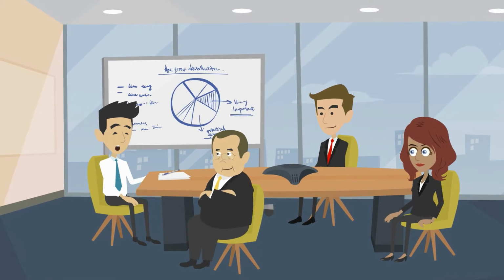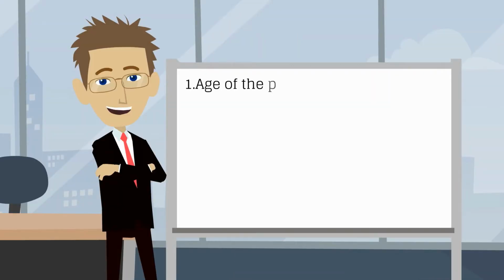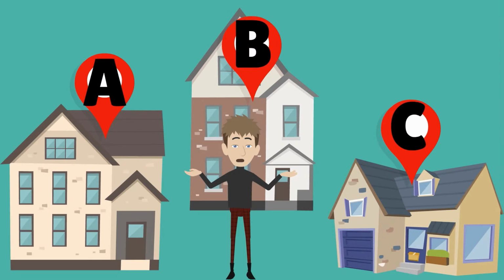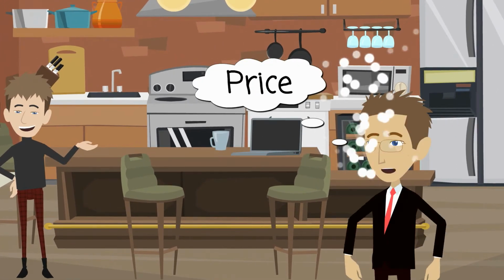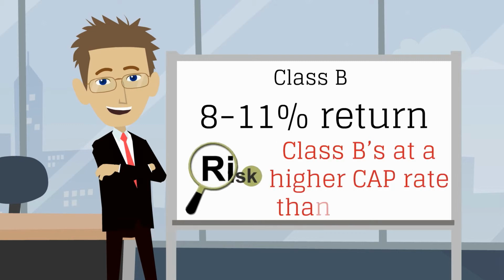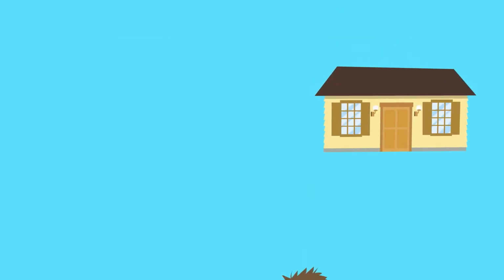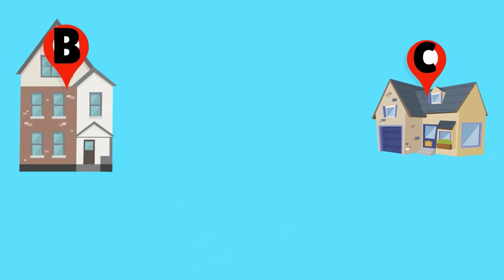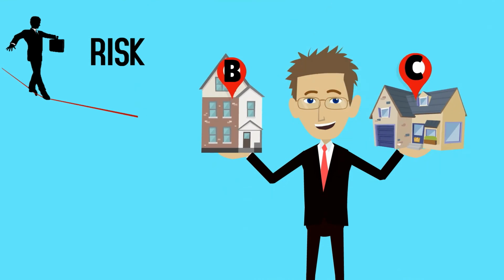How to Classify A, B & C Investment Properties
This video will explain how investors classify the difference between A, B & C class properties from an investment standpoint.

This video will help any beginning investor understand how to relate the level of risk involved with each property class to the expected return.

As an investor you must understand the different levels of risk that are involved with each type of investment. This will help you make a more educated decision when deciding which type of properties you should invest in.